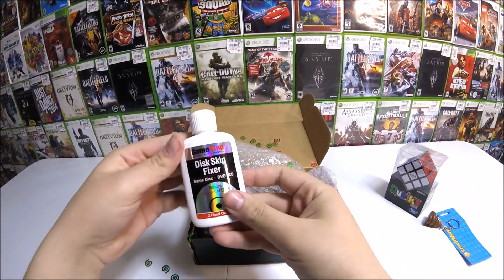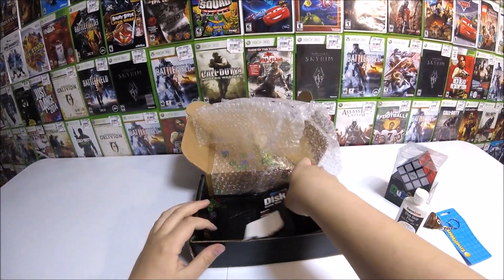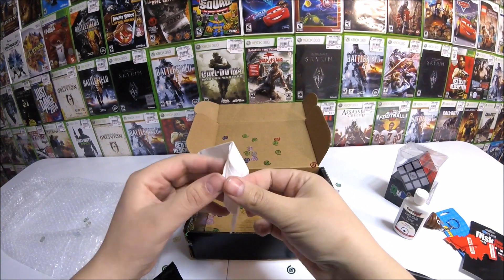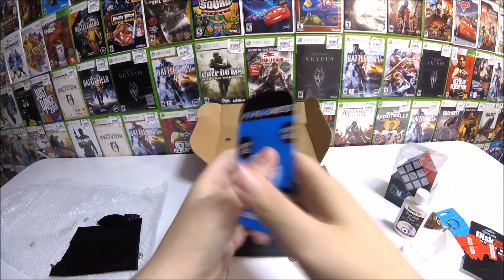eBay Mystery Box Unboxing! Mystery Box Unboxing Ebay! Mystery Box From Ebay! Mystery Box Ebay Video!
Welcome Back To Jebus Gaming!

Today I decided to do something diferent, and buy a mystery box from ebay! This eBay mystery box cost was a $25 box, and was definitely a lot of fun! In this Mystery box ebay unboxing video, we got a whole bunch of cool stuff from our eBay mystery box! We got a Rubics cube, a GameStop gift card, a phone accessory, a cool emoji keychain and more!